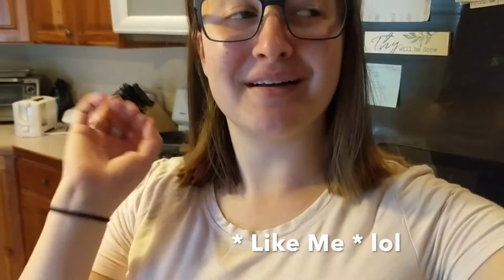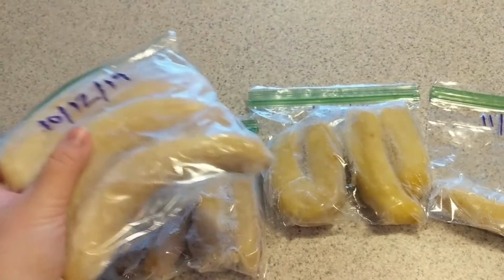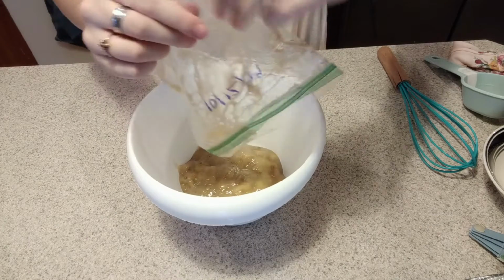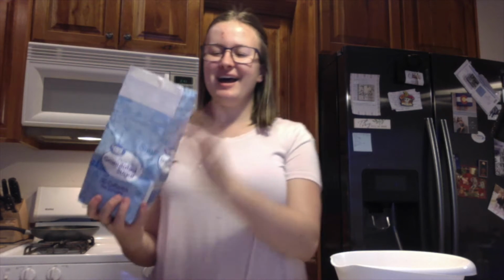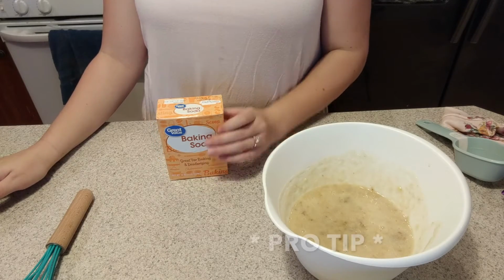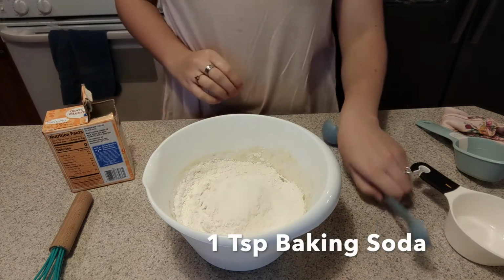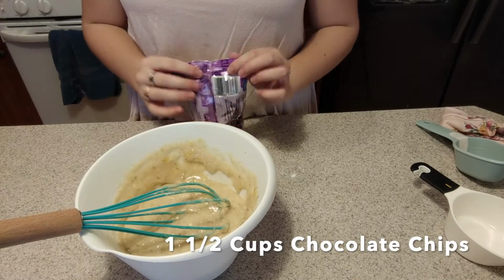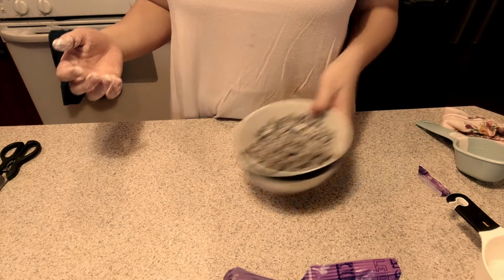How to: Gluten Free Banana Bread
Hello! So glad to have you :) On this channel, we will be making all the yummy foods you are used to, Gluten Free!

In today’s video, we are making Banana Bread!! :)

Recipe:
3 Bananas (mashed)
1 Egg (room temperature)
1 cup Sugar
1 1/2 cups Gluten Free flour
1 tsp Baking Soda
1 tsp Salt
1 1/2 cups chocolate chips (sprinkled in flour)